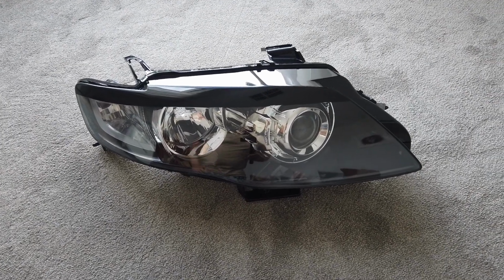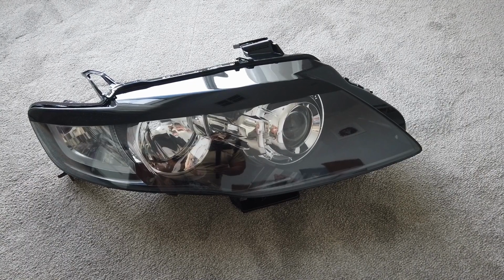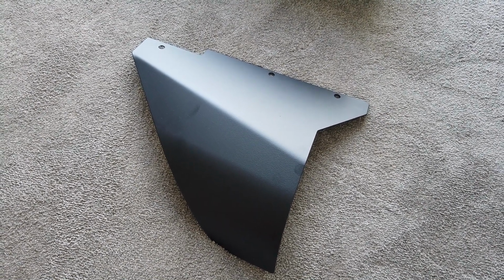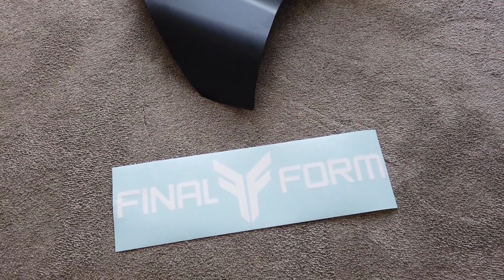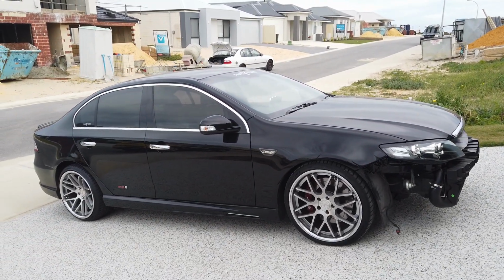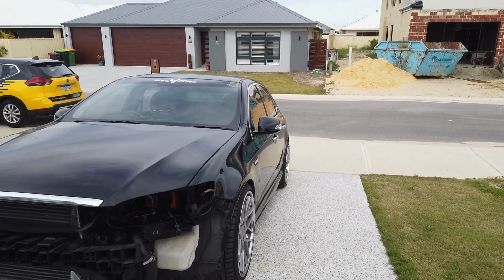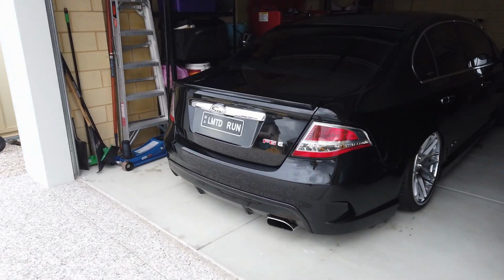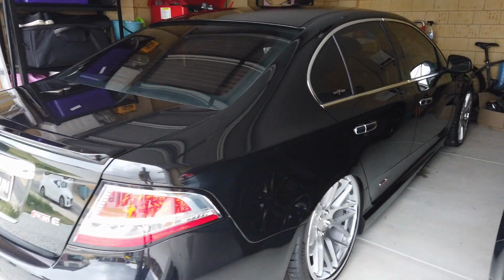Detailing my RARE 500HP Ford F6 E FALCON TURBO. Build Update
Welcome Back to FINAL FORM.

This time I detail my FPV F6E after over two months of sitting.

For any parts please head on over to my Final Form Facebook page, or PM me on my insta @daemonfry91 :)